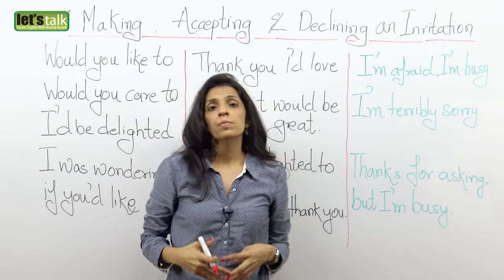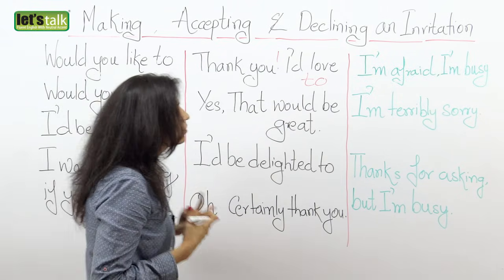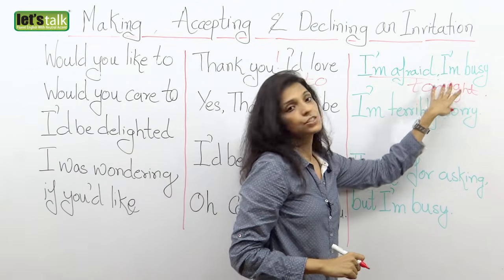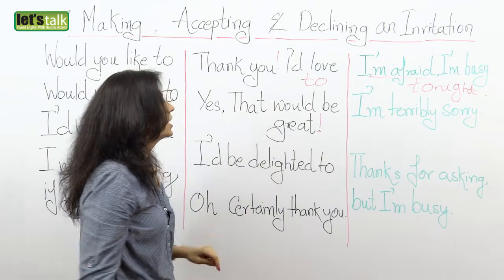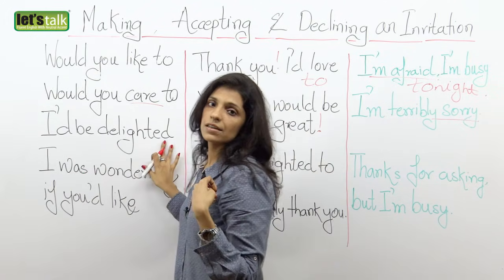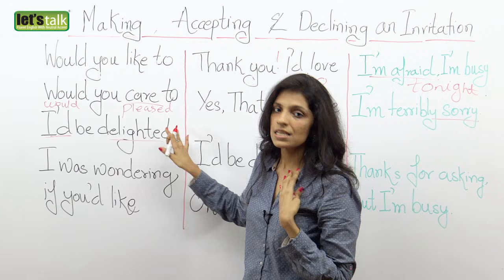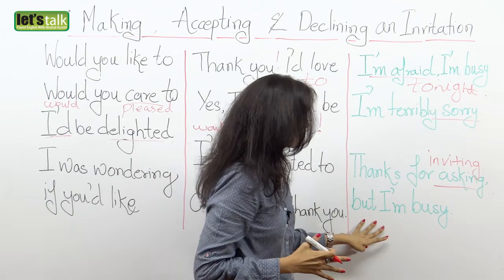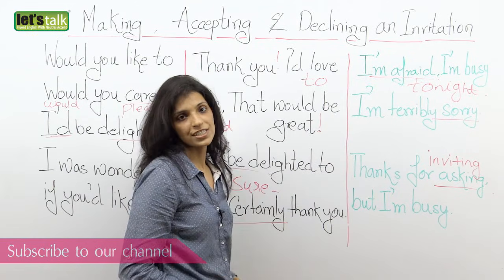English lesson - Making, Accepting & Declining an invitation in English.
On certain occasions you may want to extend an invitation to your seniors or colleagues, but may not know what phrases to use so as to sound warm and polite, yet formal at the same time. Also, at times you may want to accept an invitation and express gratitude for the same or decline one gracefully.

In this lesson, we will learn how to make invitations, accept or decline them formally.

Formal phrases to make an invitation :
Would you like to join me for dinner tomorrow? ('Would you' is a formal and a polite way of inviting your colleague.)
Would you care to join us for dinner?
I was just wondering if you would like to come over for dinner tonight?
We'd be pleased/delighted/very happy to have you over for dinner tonight.

Formal phrases to accept an invitation :
Thank you! I'd love to.
Thank you! I'd be delighted to. What time should I be there?
Yes, thank you. That would be wonderful/great.
Oh certainly! Thank you.

Formal phrases to decline an invitation :
I'd love to, but I'm afraid I'm busy tonight.
I'm terribly sorry. I have other plans.
Thanks for asking. I'm afraid I'm busy tonight.